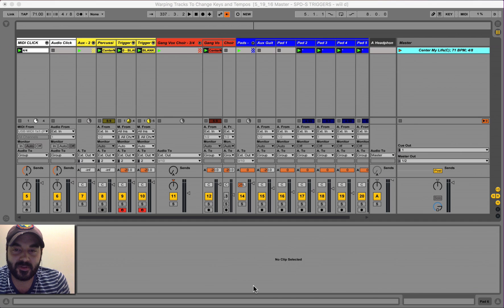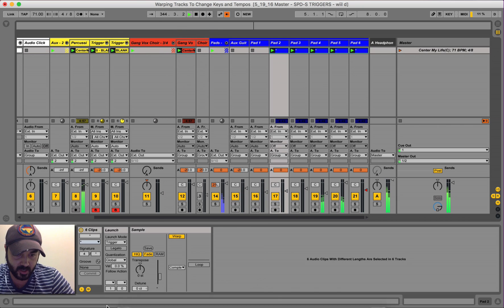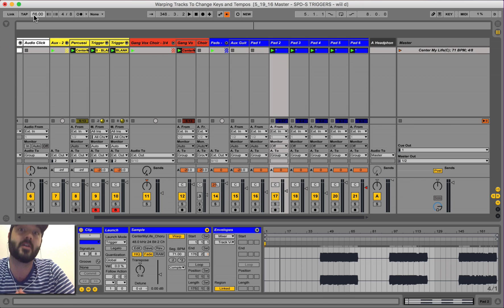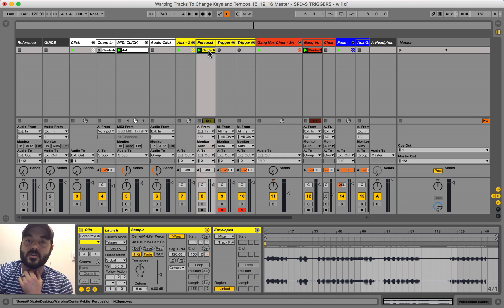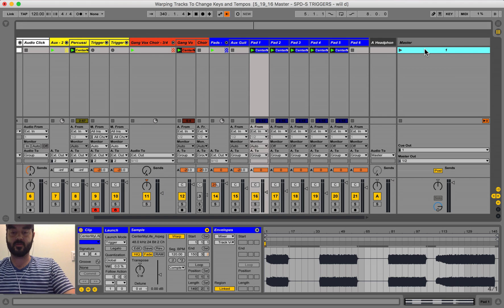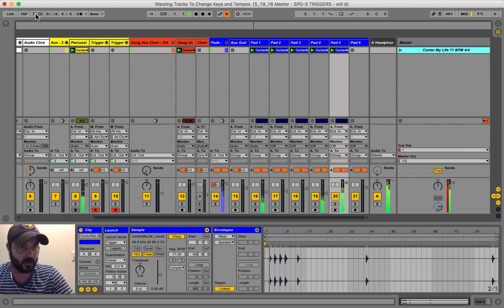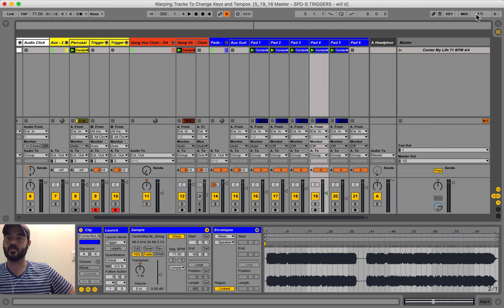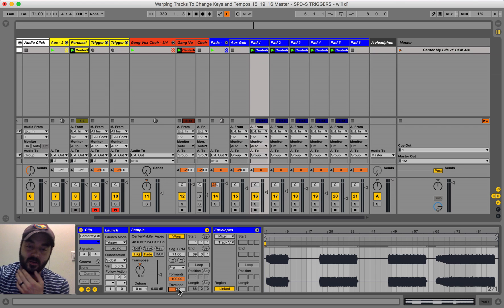Warping Tracks to Change Tempo and Key on the Fly - Ableton Live Tutorial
- get more helpful resources for leading worship!

In this video, I show you how to properly warp all of your multitracks in Ableton Live to be able to easily change the tempo and key of a song that you lead.

MY STICKS: